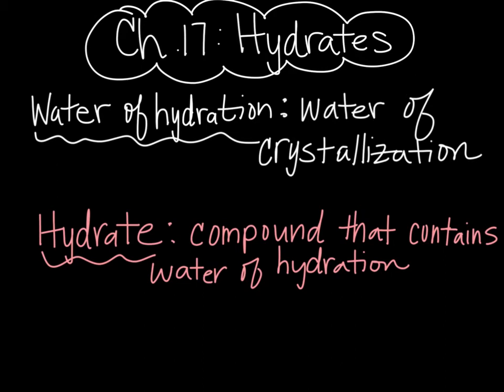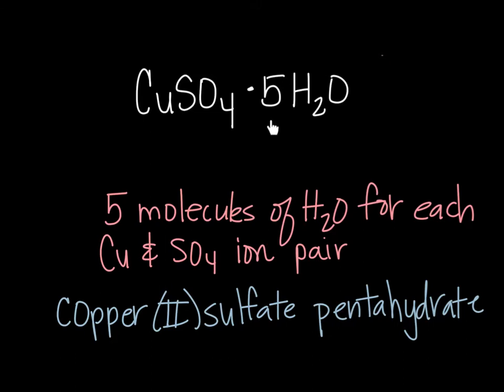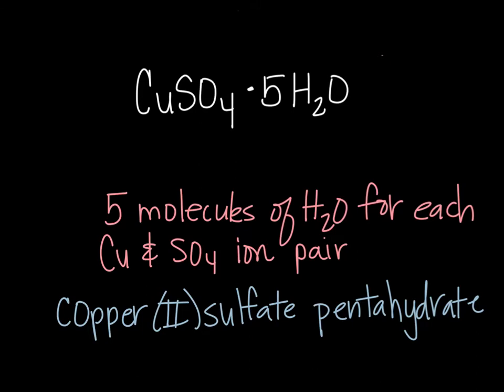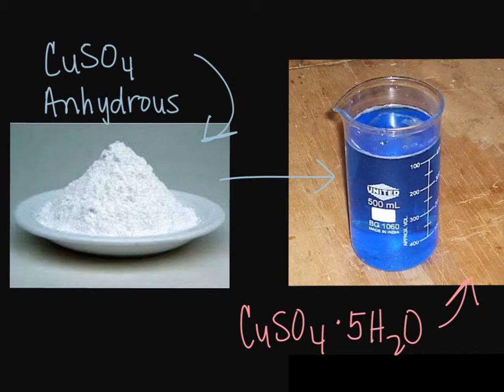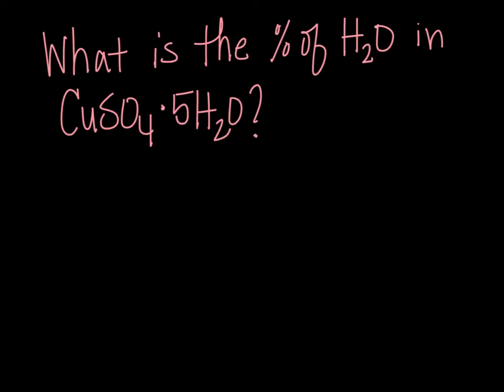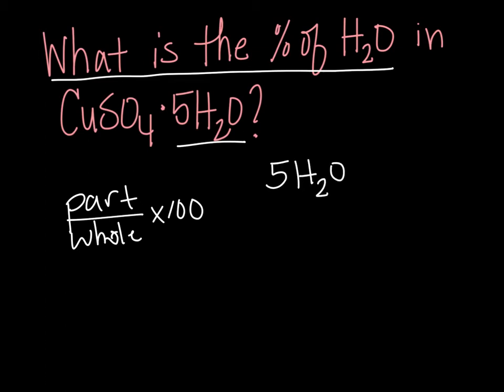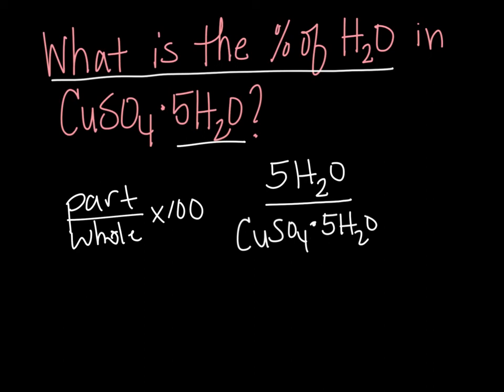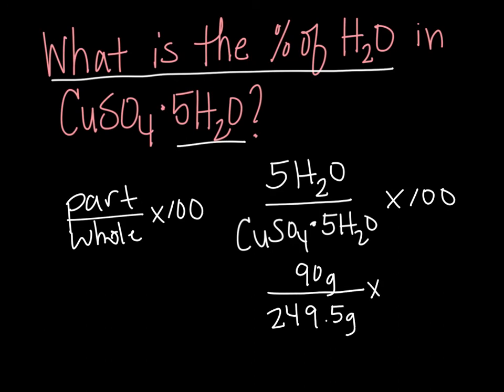Ch. 17: Hydrates